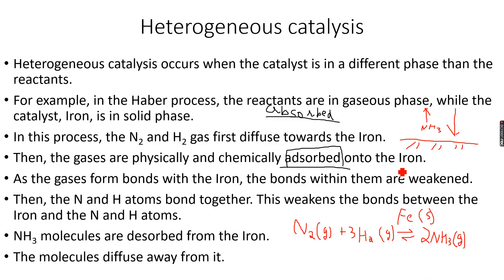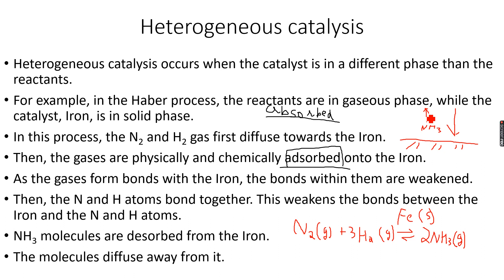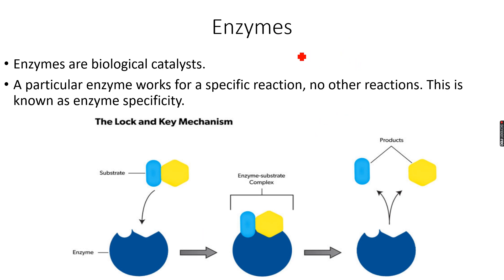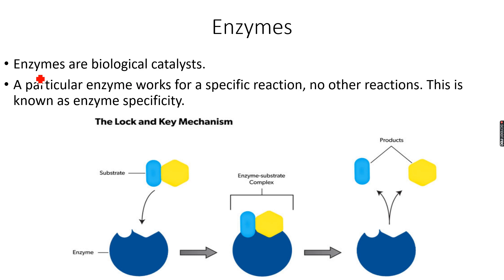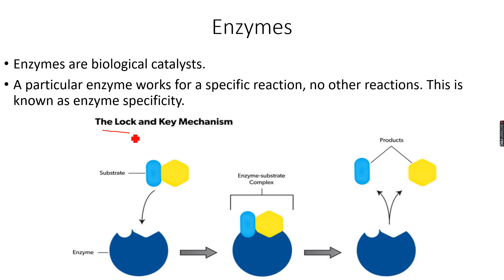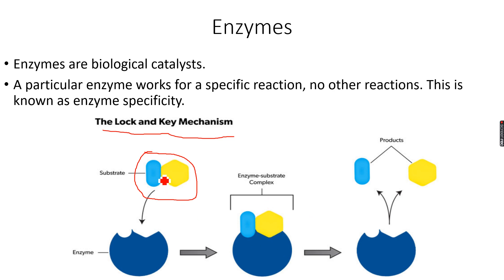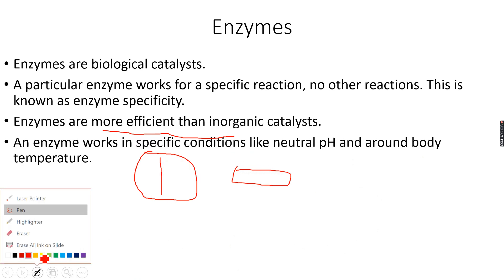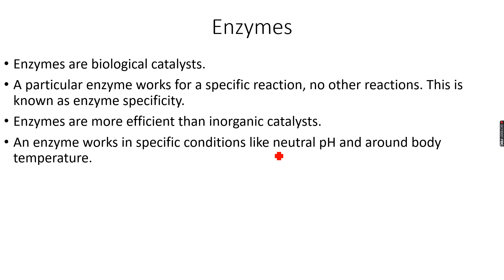A-Level Chemistry: Reaction Kinetics Part 19